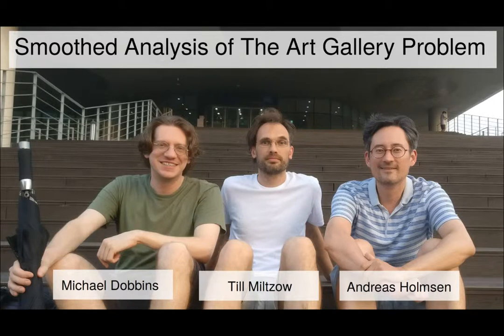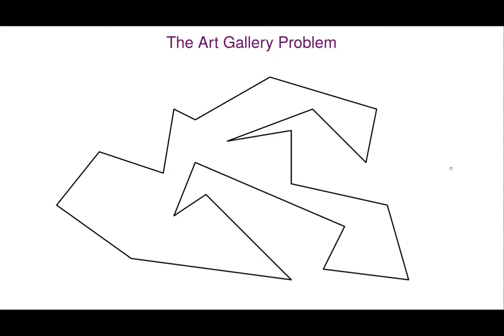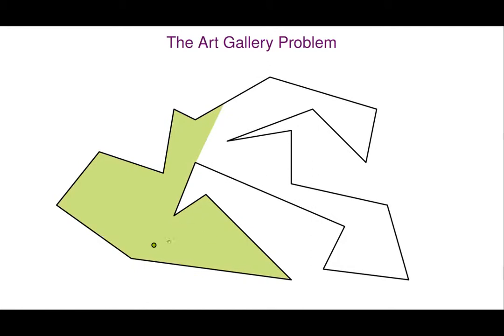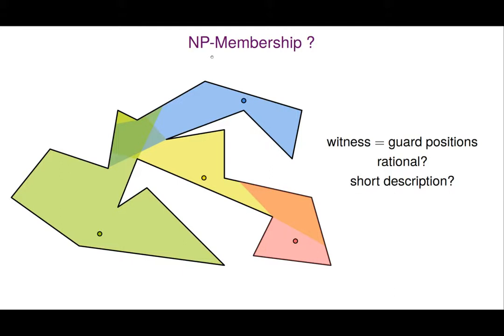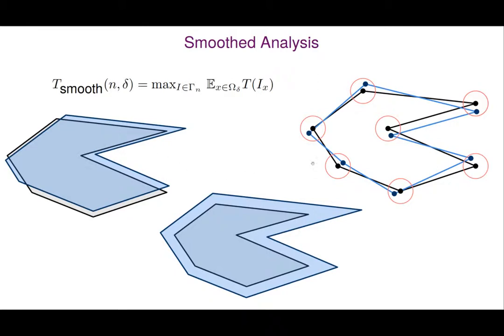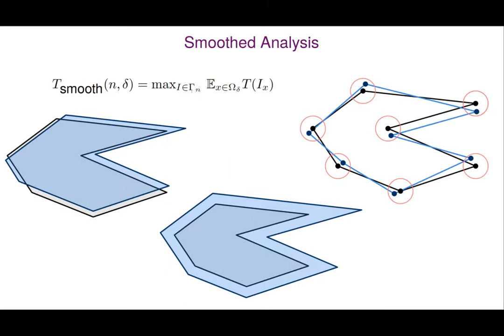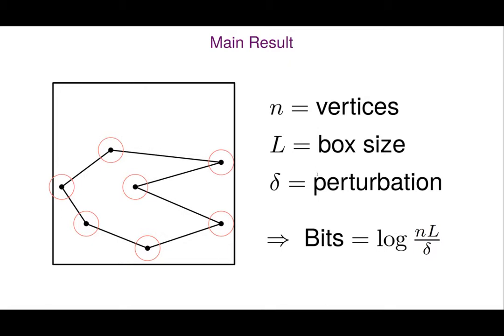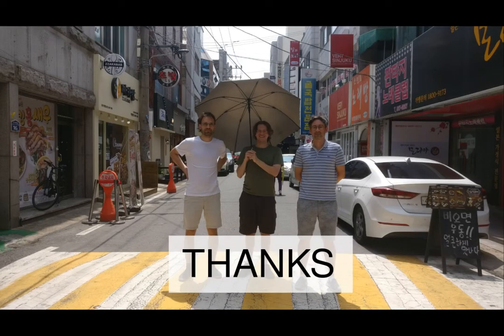Smoothed Analysis of the Art Gallery Problem